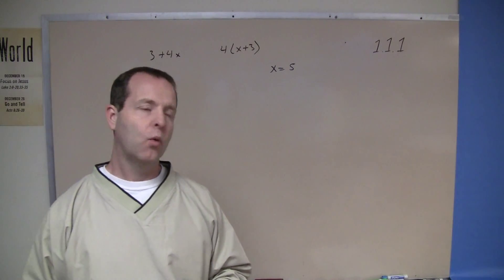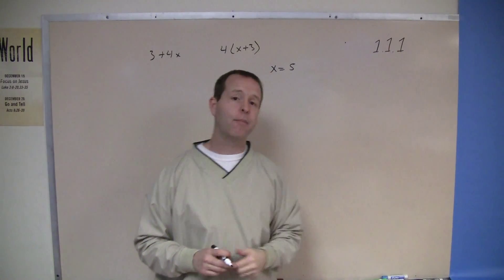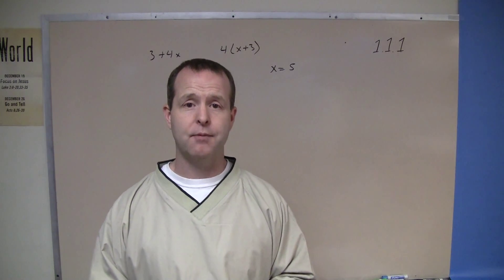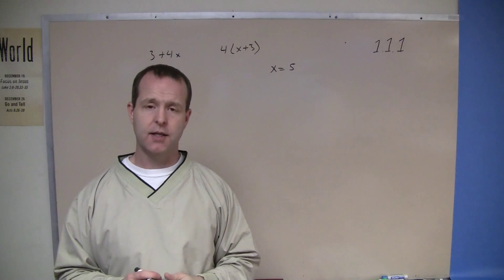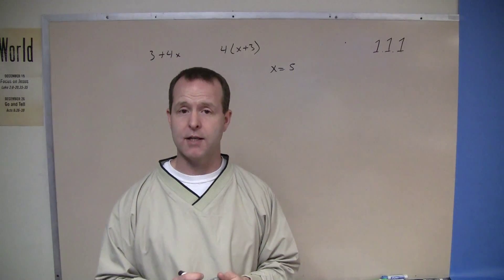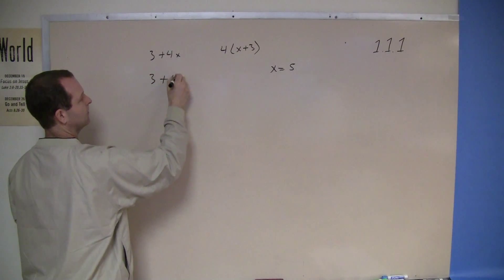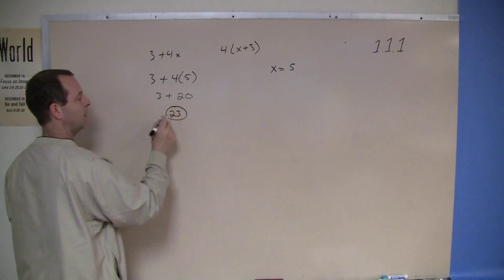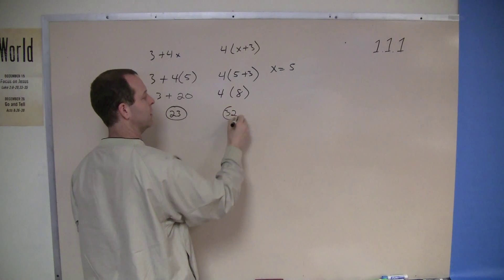Evaluating Expressions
1.1.1 B Intro to Algebra
Introduction to Algebra: Variables and Mathematical Models